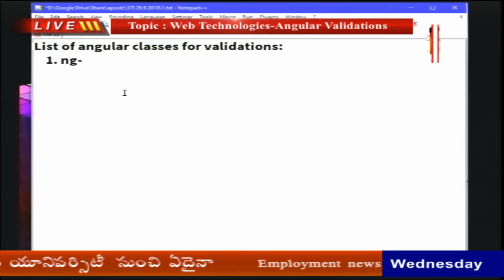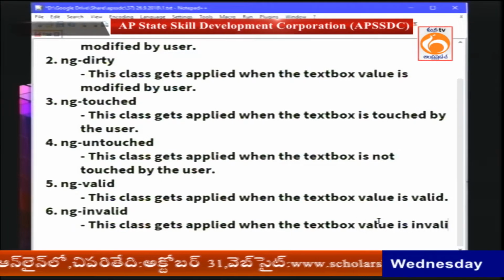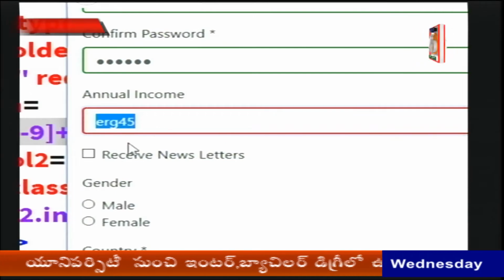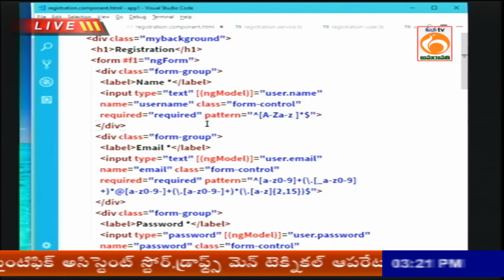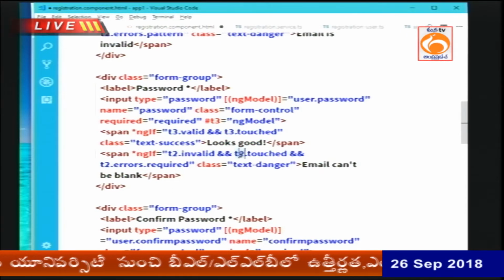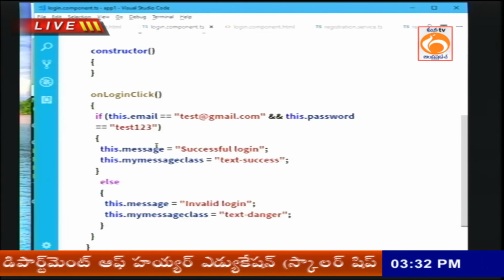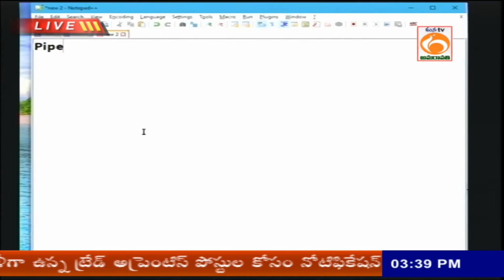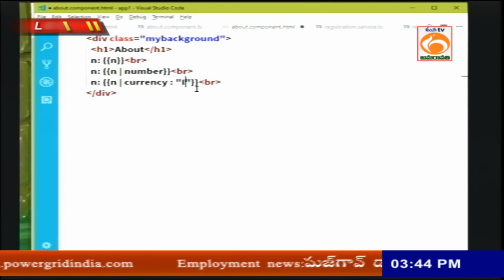APSSDC | Web Technologies | Angular Validations | Mana Tv Live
Topic  : Web Technologies | Angular Validations

Presenter :  Mr.Harsha Vardhan. ,Trainer.APSSDC